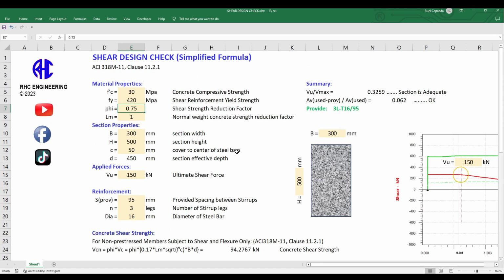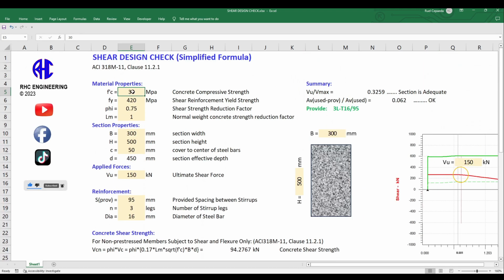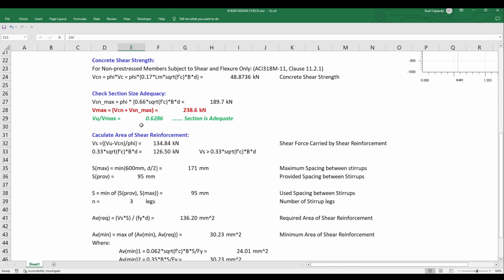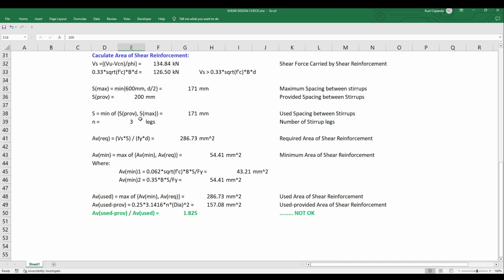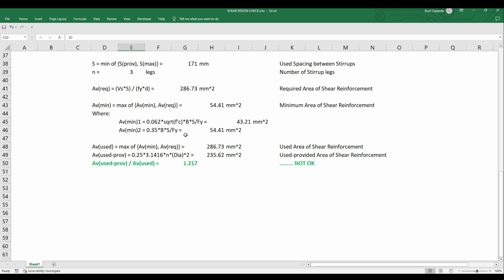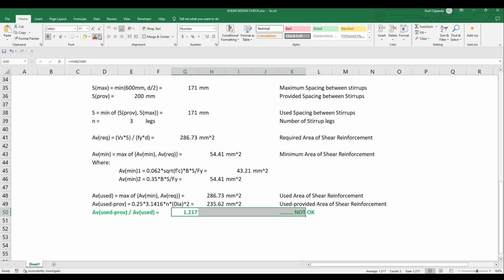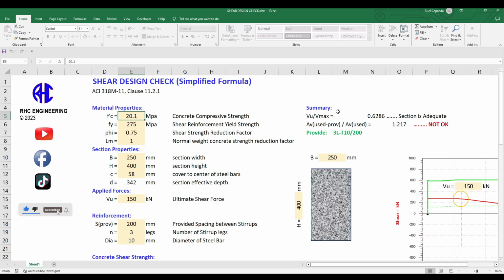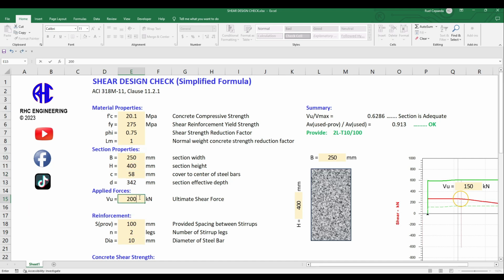DESIGN SHEAR CHECK IN CONCRETE BEAM AS PER ACI